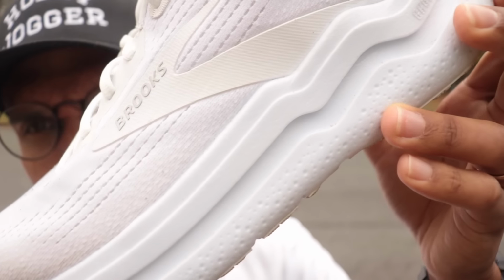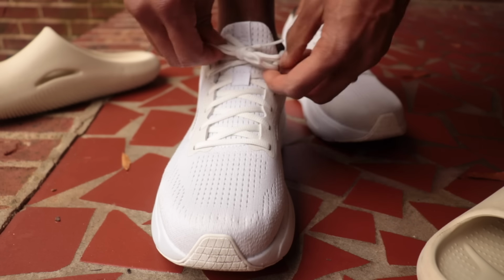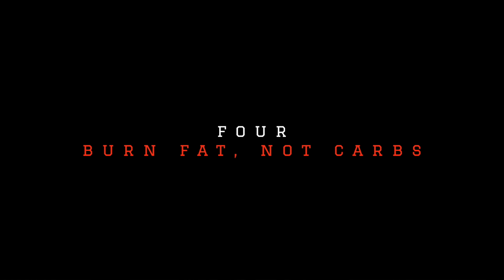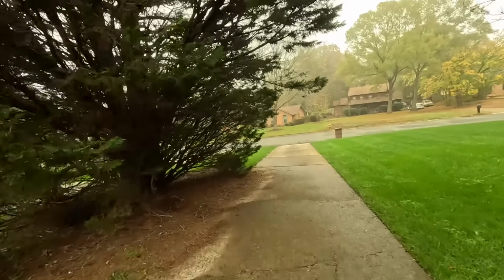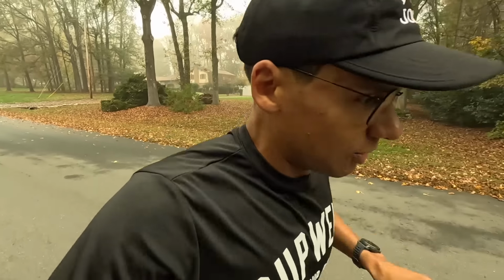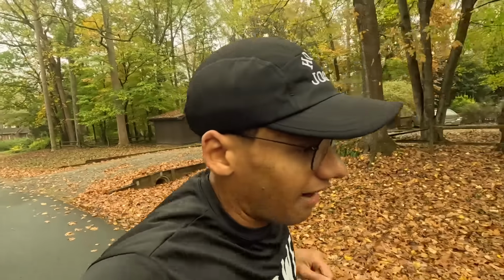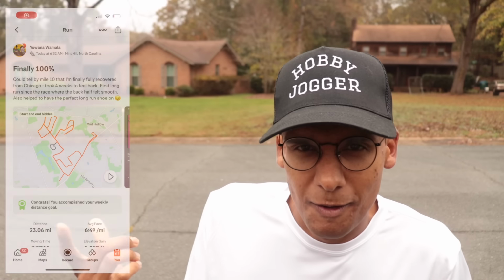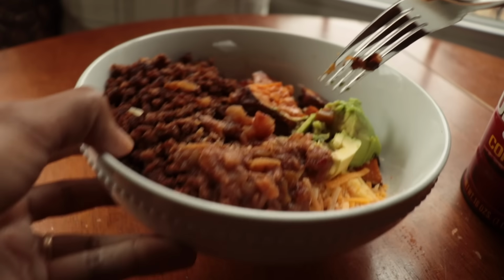Here's Why HEART RATE on EASY RUNS Doesn't Matter - Zone 2 Training Explained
Nerd out on running shoes at the Supwell shoe database Join the Supwell App to connect with other hobby joggers and buy/sell/trade running shoes

Zone 2 running is a popular method of endurance training. In this video, I explain what Zone 2 training means, how to think about rate on easy runs and practical applications of this philosophy. I also run in the Brooks Ghost Max 2 and give some quick thoughts on the shoe.

My shoes in todays' video were the Brooks Ghost Max 2.

0:00 - Intro
2:17 - My Thoughts on Relaxed Running
6:24 - 5 Heart Rate Zones
7:30 - Zone 2
9:00 - Zone 3
9:33 - Zone 4
9:50 - Zone 5
11:14 - 5 Benefits of Zone 2
11:33 - Benefit One: Run Farther
14:11 - Benefit Two: Run More
20:18 - Benefit Three: Strong Heart
26:40 - Benefit Four: Burn Fat, Not Carbs
29:58 - RUNNING VS TRAINING
32:42 - Benefit Five: Running Economy
37:10 - Today's Run - Doing Zone 2 Relaxed Miles
43:00 - Heart Rate Drift
47:47 - Post-Run Thoughts
49:19 - Three Takeaways to Help Your Training
55:50 - Thoughts on the Ghost Max 2
59:05 - Refuel in Supwell Kitchen

Charli wants me to start plugging everything here. So these are the 5 ways you can support us:

1. Join my app to take your training to the next level. Buy/sell/trade running shoes and swap training and shoe advice with fellow hobby joggers

2. Buy your new shoes, running gear and fuel through my Running Warehouse link.

3. Get matched with the best running shoe for you (I built the running shoe database and matching logic. It's pretty cool and actually works)

4. Buy a hobby jogger hat and other cool Supwell Certified drip

5. Follow the IG. I promise I'm going to start posting more soon